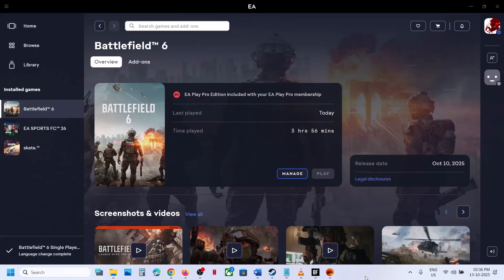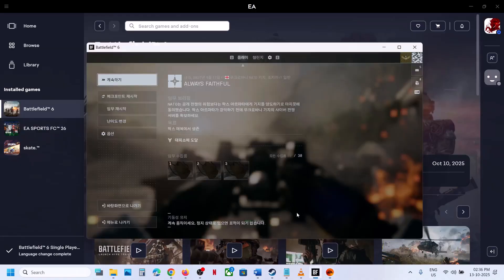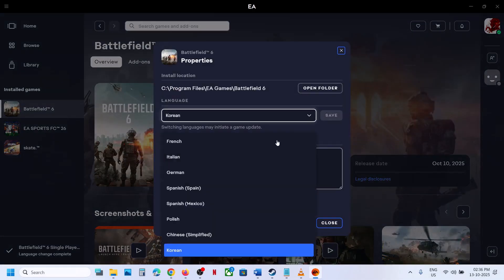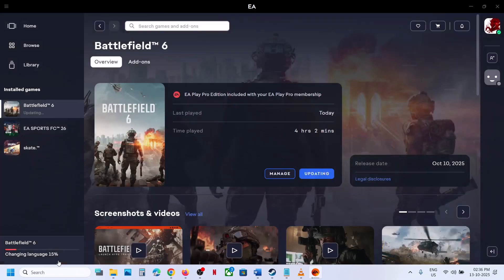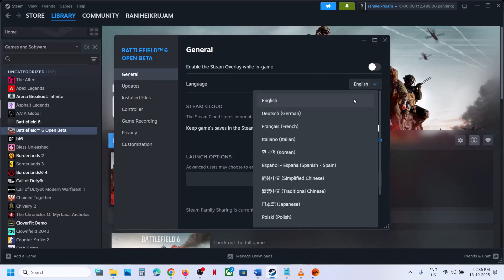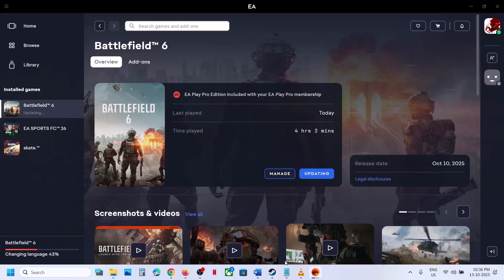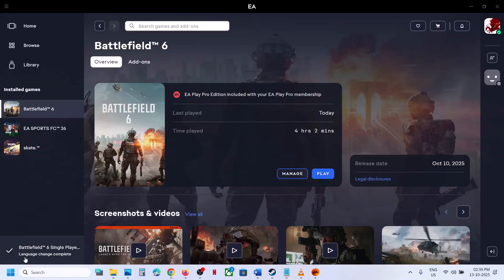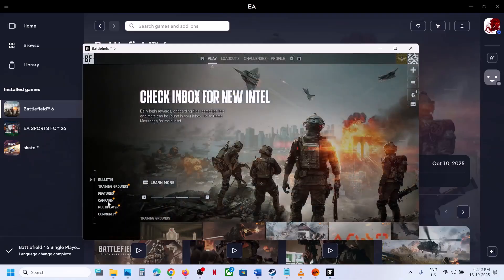How To Change The Language In Battlefield 6 (EA App/Steam)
How To Switch to Different Language In Battlefield 6 Game